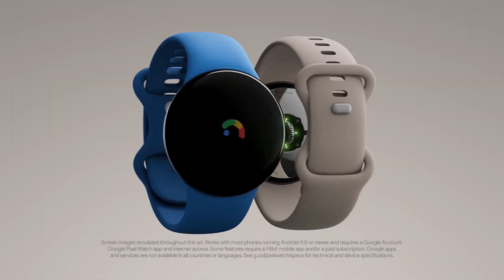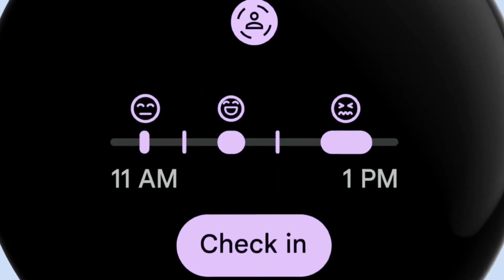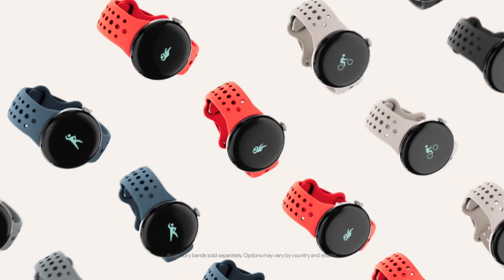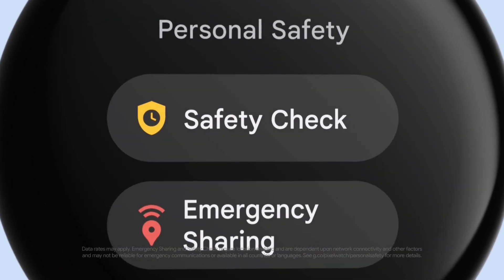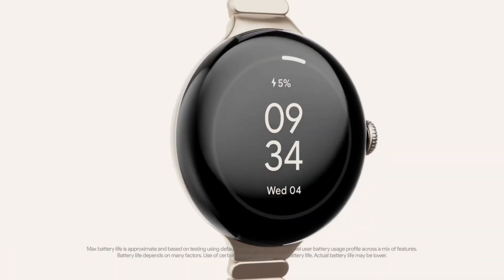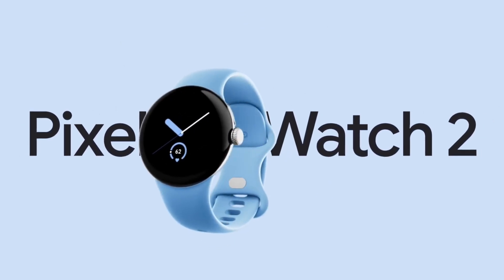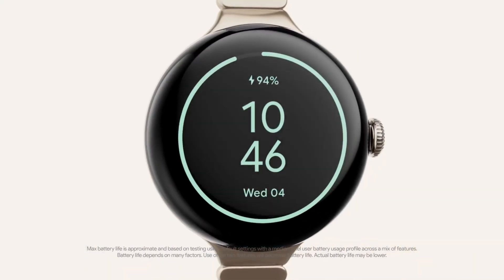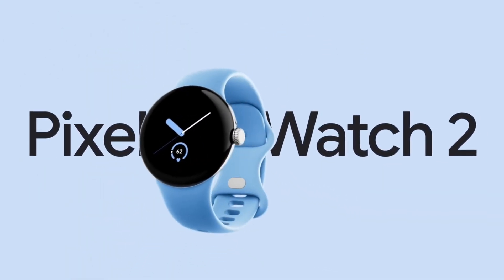Pixel Watch 2 Finally Gets Fully Charged Notification Feature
Google has added a new feature to the Pixel Watch 2 that should have been included at launch: a fully charged notification. With this new feature, you will receive a notification on your Android phone when your Pixel Watch 2 is fully charged. This is a great addition, as it means you no longer have to guess whether or not your watch is fully charged.

Pixel Watch 2, fully charged notification, Android watch, smartwatch